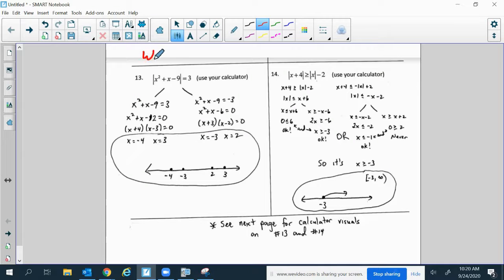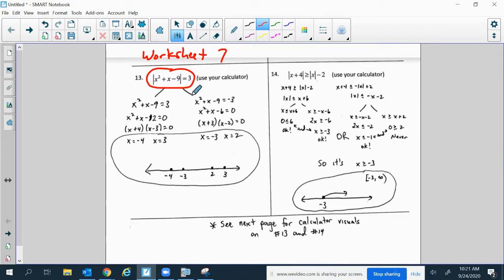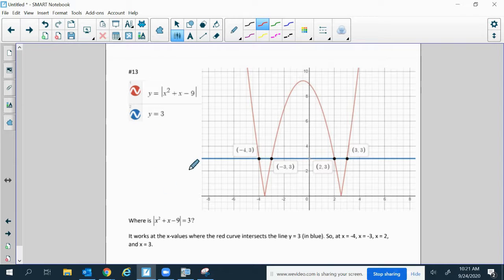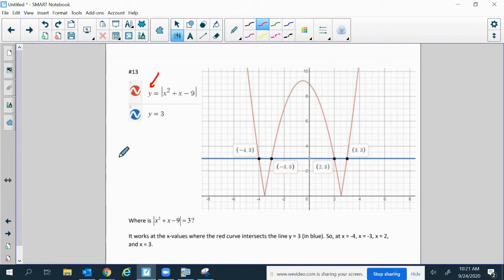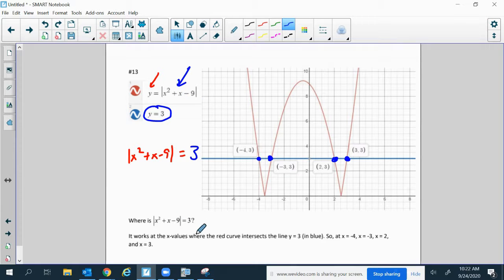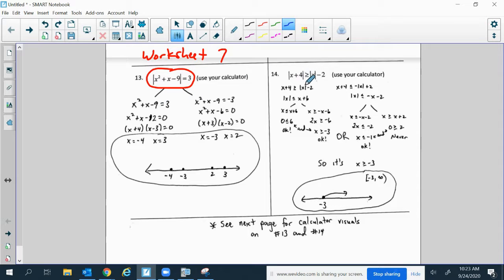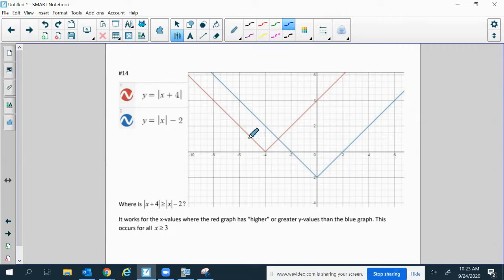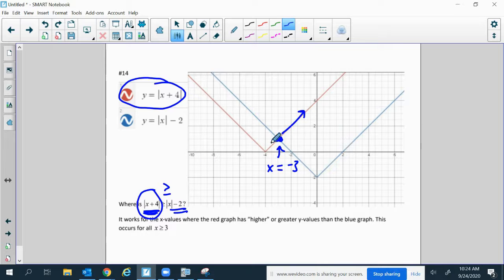HA2T Unit 1 Wkst 7 Problems 13-14